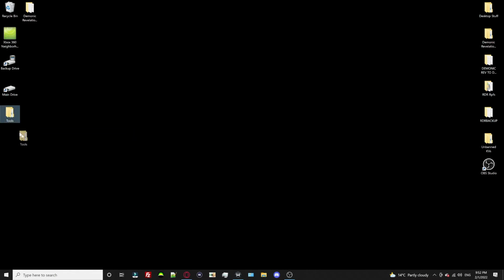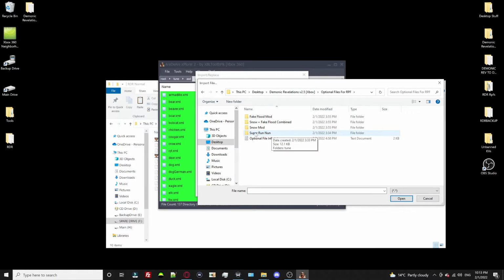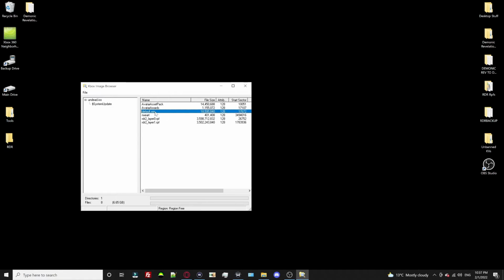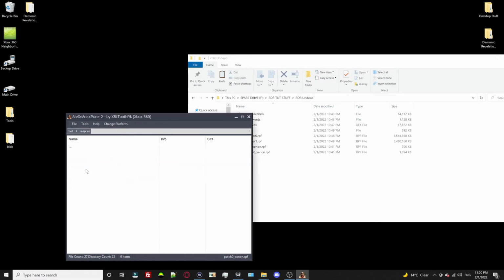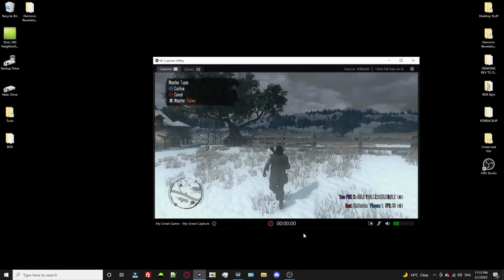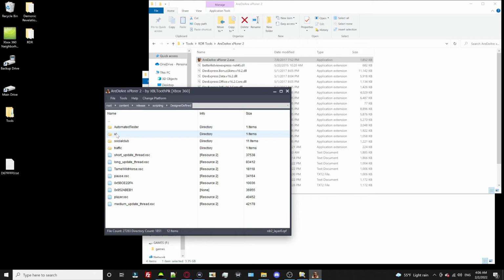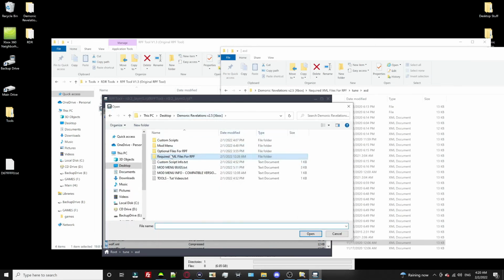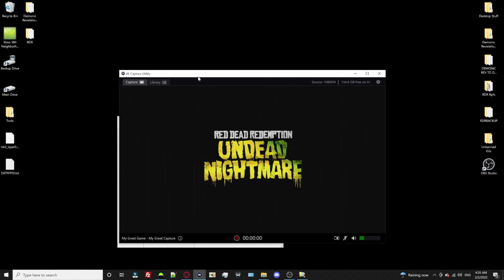RDR: Xbox 360 [Retail/RGH] - How To Install Demonic Revelations Mod Menu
This video is mostly outdated as there are newer tools to mod rdr now such as MagicRDR
This video is left up for the sole purpose of it being a example of editing a rpf for rdr. While this video was for the demonic rev mod menu, maybe it will help somebody understand a bit on how to import and export files for rdr with the rpf editor AreDeAre.
Xbox 360 Compatible RDR Versions
{Media ID - 2AAB34E2}: Normal RDR [NON GOTY] Region free. [RGH ONLY]
{Media ID - 5B48AF70}: Undead Nightmare [NON GOTY] Region free.
MENU + TOOL DOWNLOADS
EXTRA TUTS
VIDEO TIMESTAMPS
RGH - NORMAL RDR [00:00]
RGH - UNDEAD NIGHTMARE [24:09]
ISO MODDING - UNDEAD NIGHTMARE [54:22]